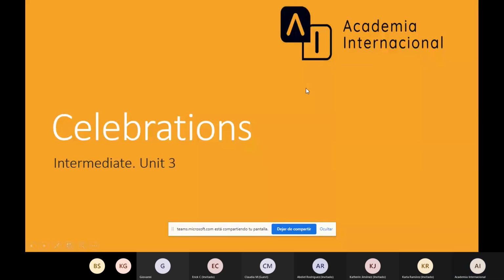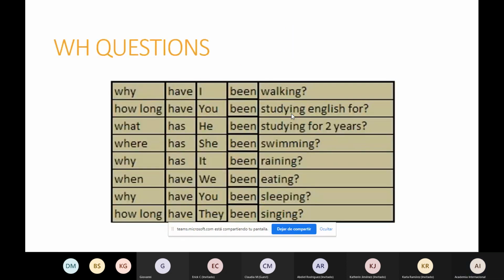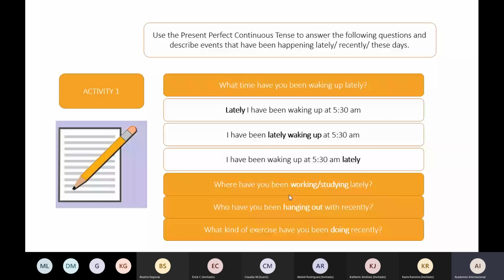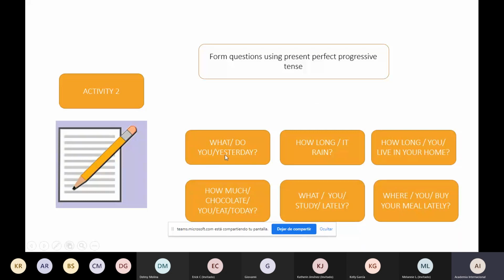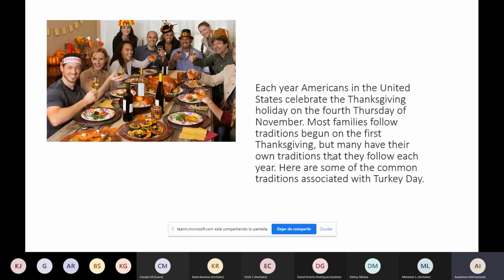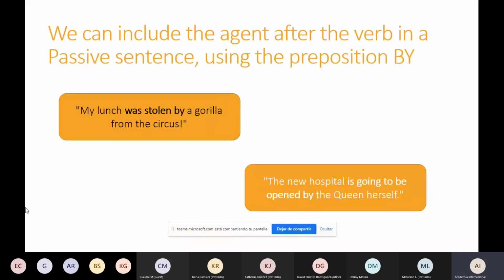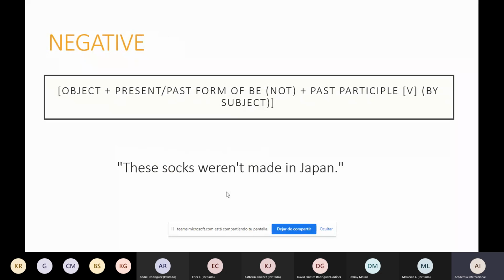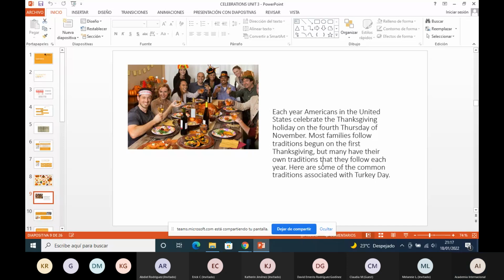INTERMEDIATE 1. UNIT 3. PRESENT PERFECT PROGRESSIVE QUESTIONS FORM/ PASSIVE VOICE